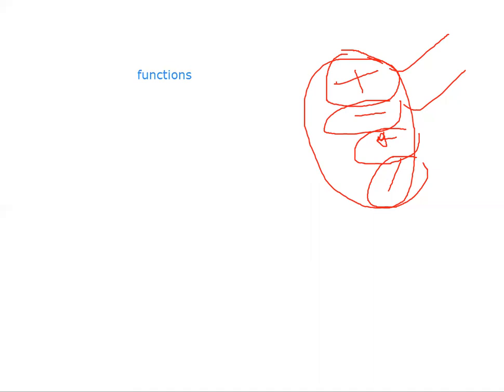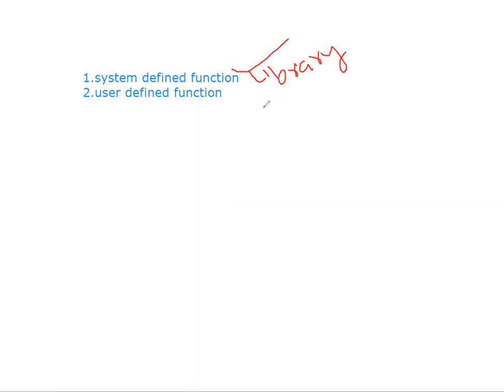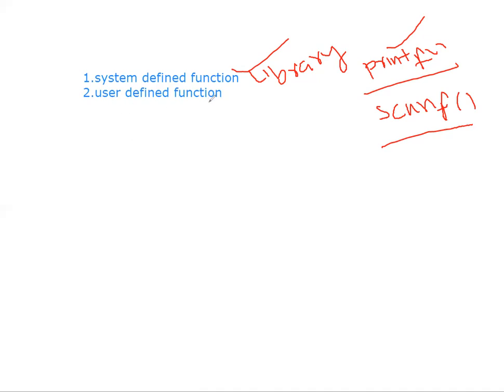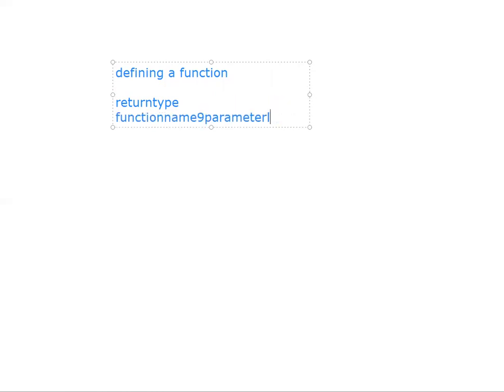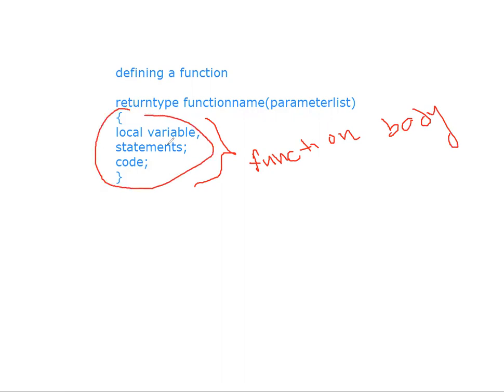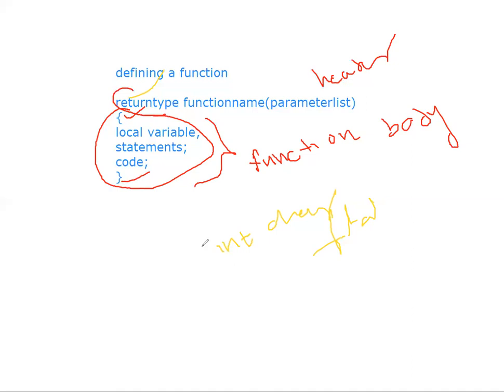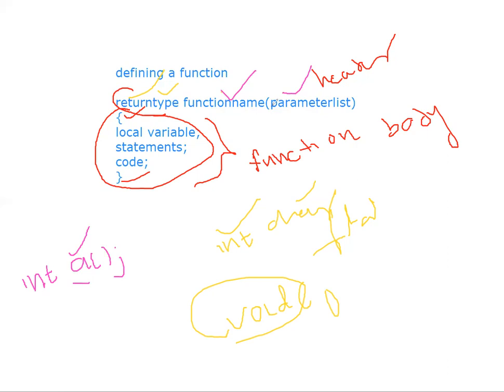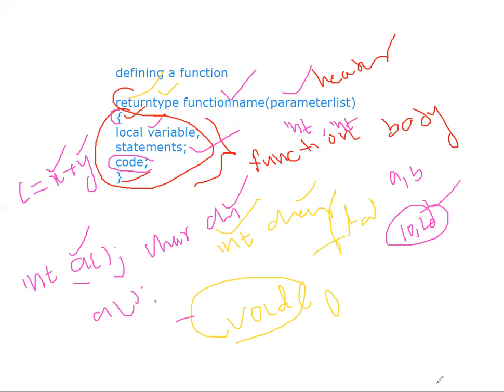functions :M.com (ca) Advanced programming with c sem-2